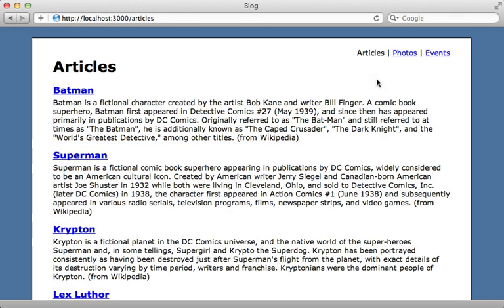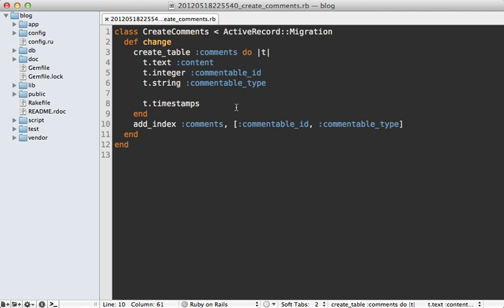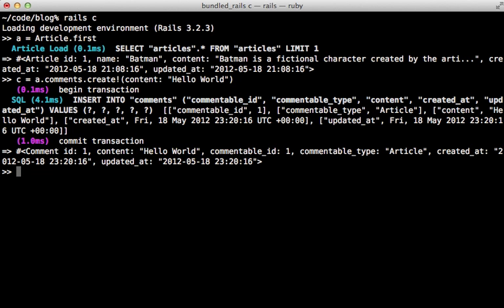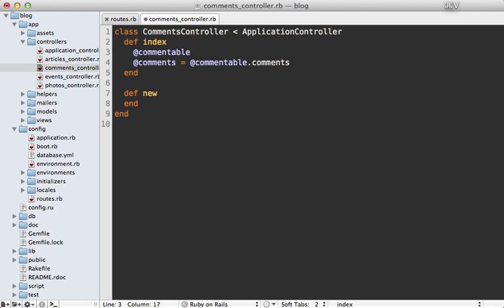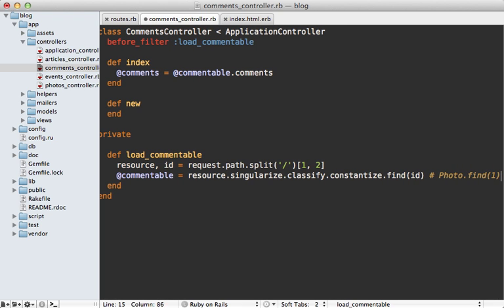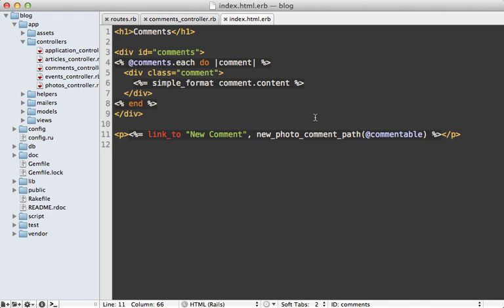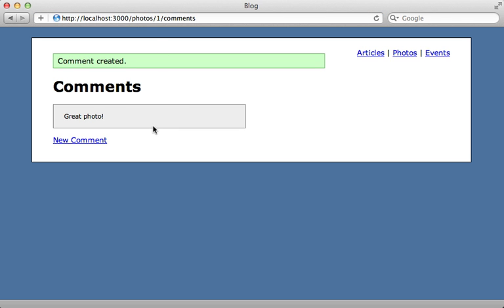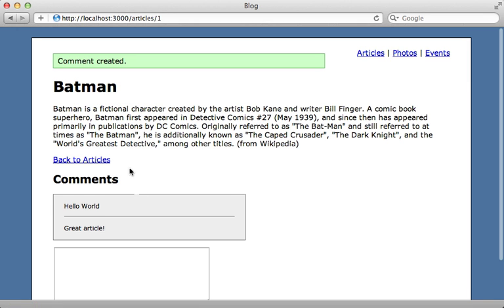Ruby on Rails - Railscasts PRO #154 Polymorphic Association (revised)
A polymorphic association allows a model to belong_to different types of other models. Here I show how to make a single comment model belong to articles, photos, and events.